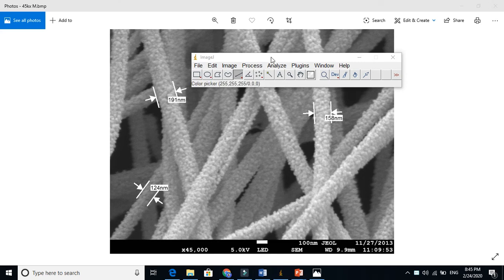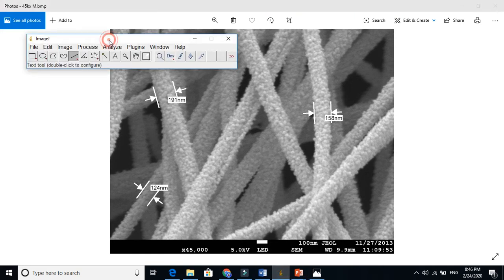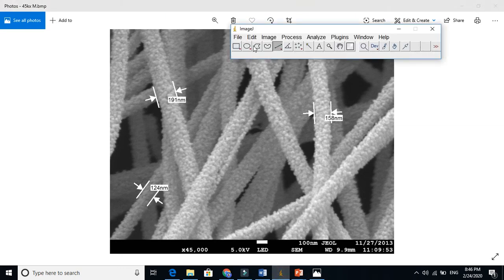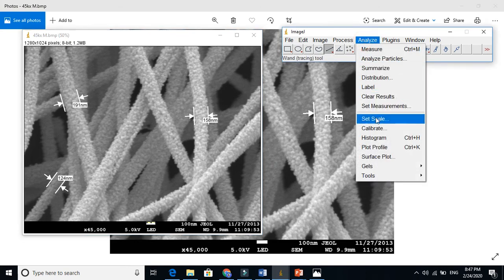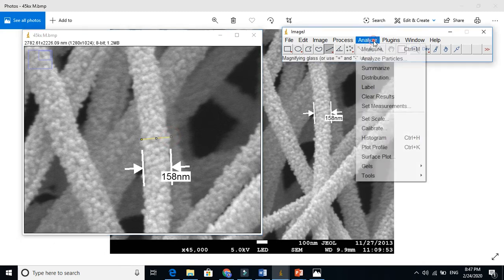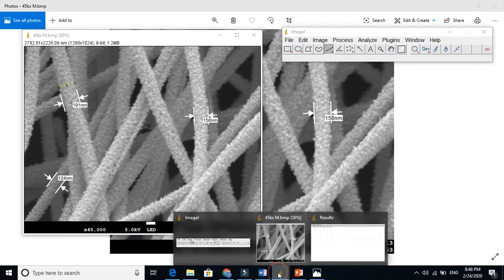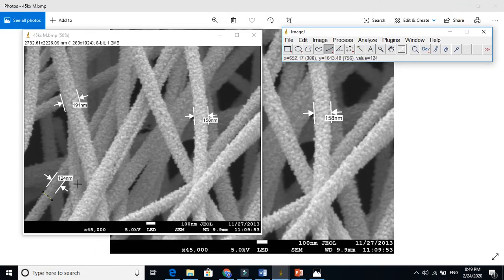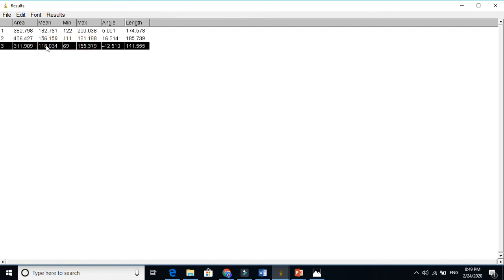ImageJ: How To Find The Diameter Of Nanofiber Using ImageJ Software?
ImageJ is a powerful software to find the grain/particle/crystallite size or grain/particle/crystallite area of nano structured or micro structured materials. To Find diameter or radius of a nanofibers.
Very useful software, please watch to learn it.